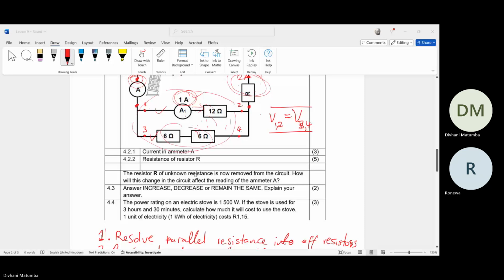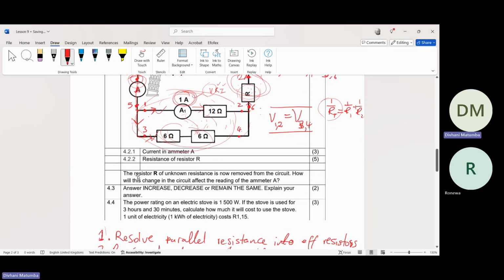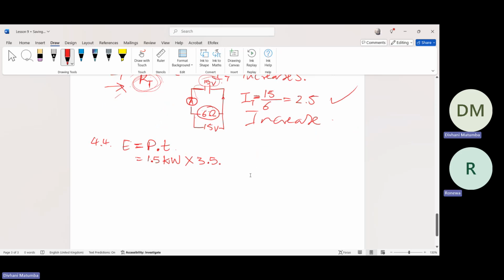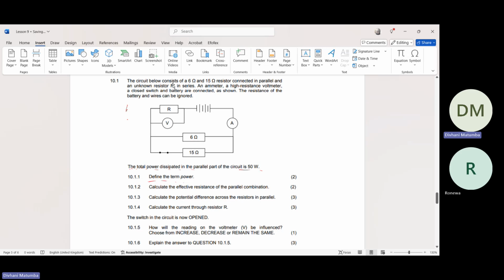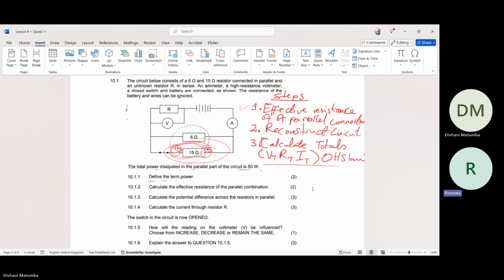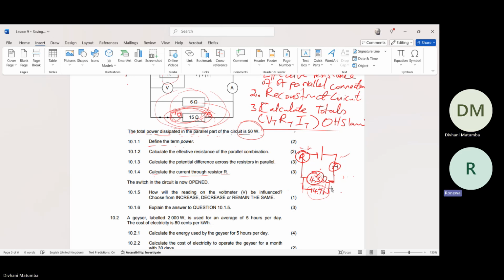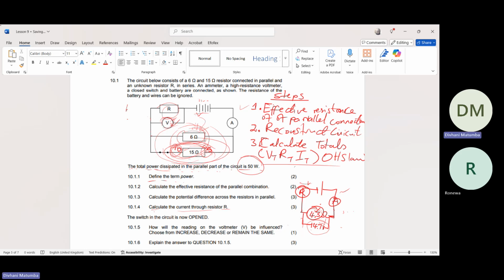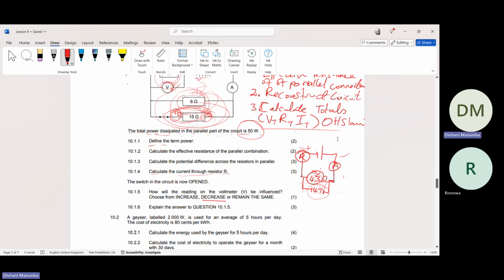Grade 11 Physics Electricity Revision| Potential Difference| Current| Parallel connection